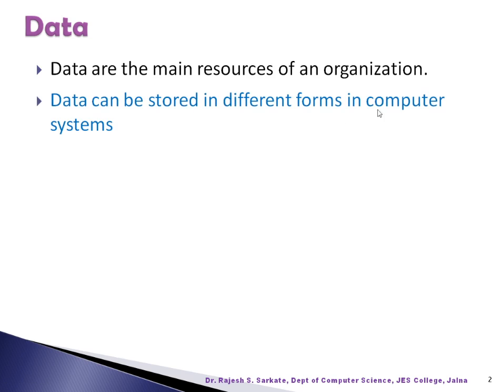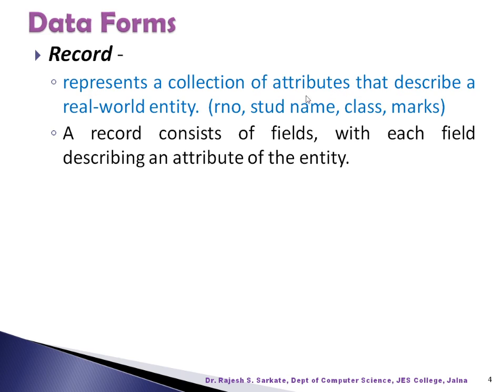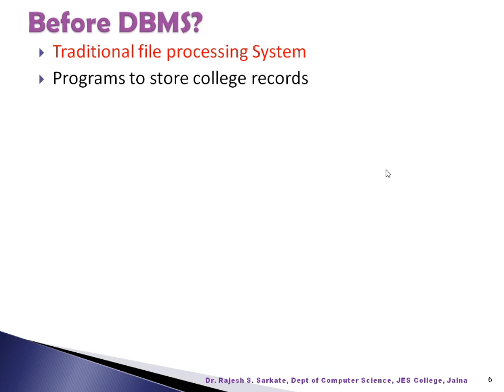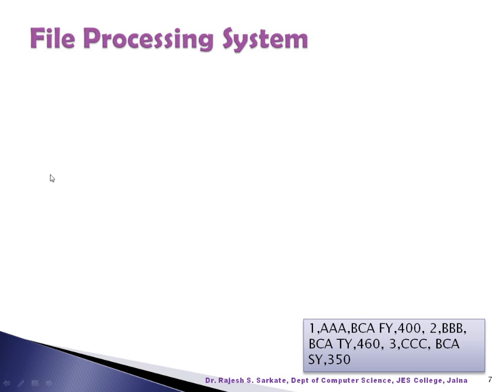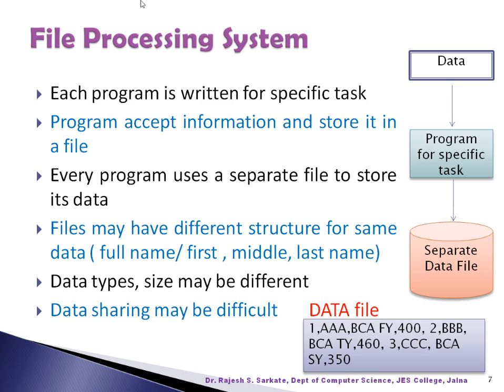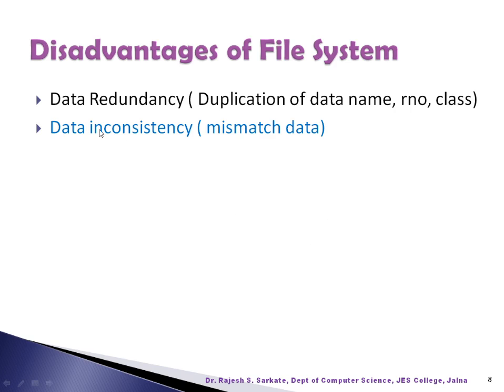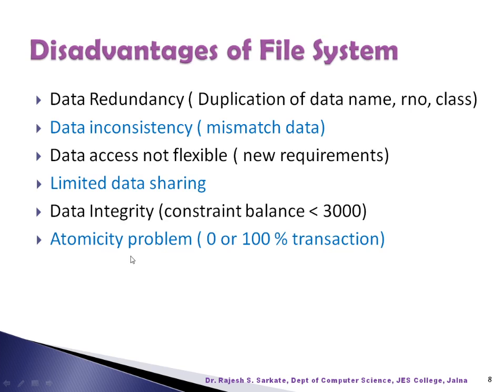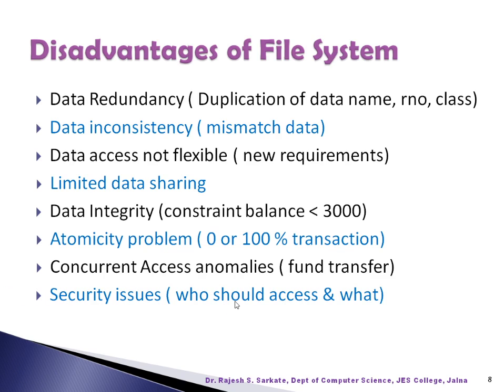Introduction to DBMS, File Processing System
Explains basic DBMS concepts, File Processing System